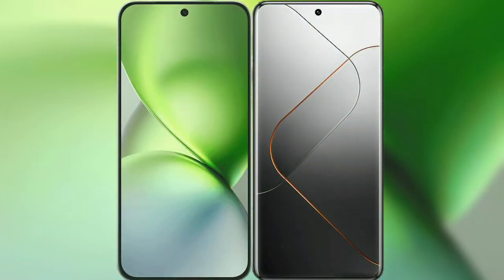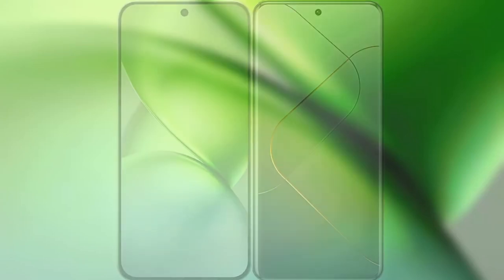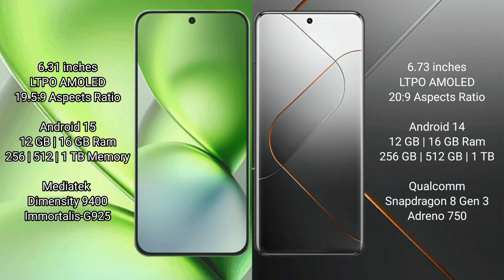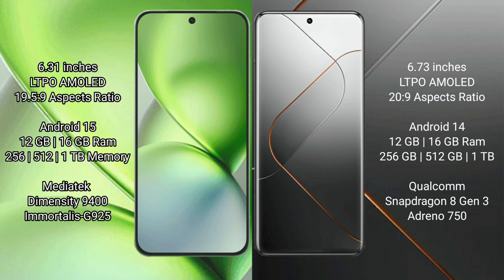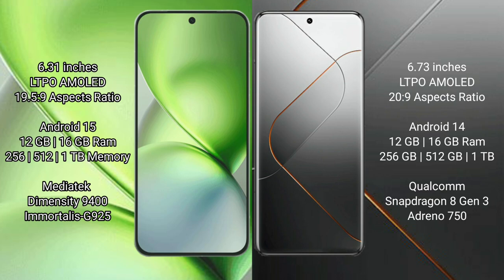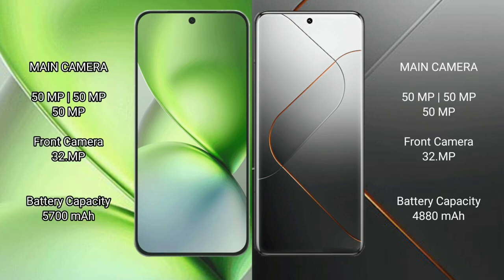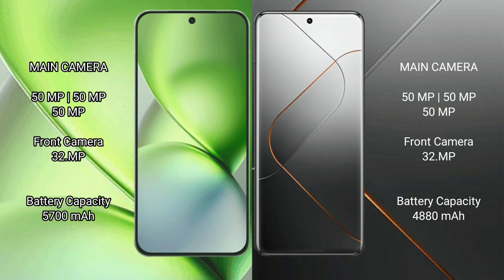Vivo X200 Pro Mini vs Xiaomi 14 Pro Review